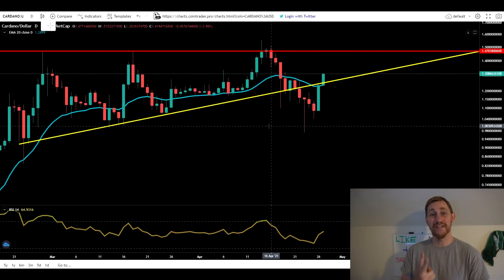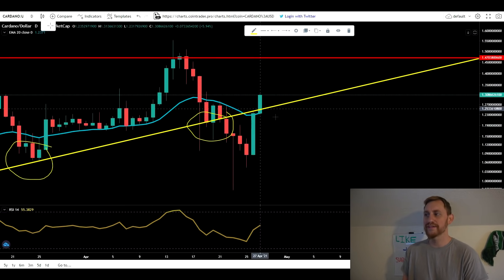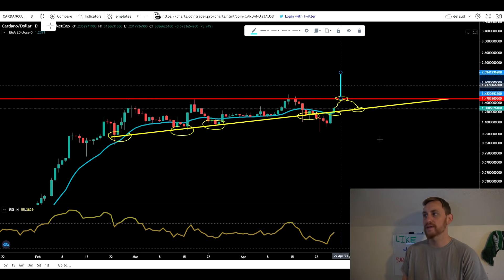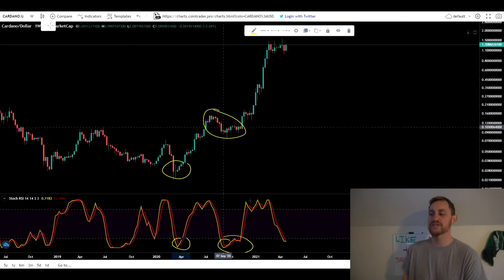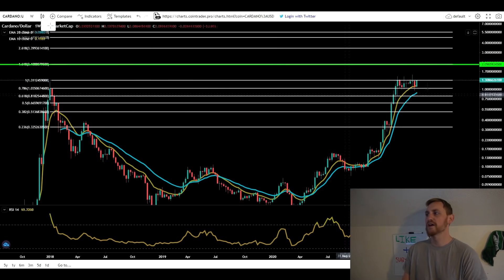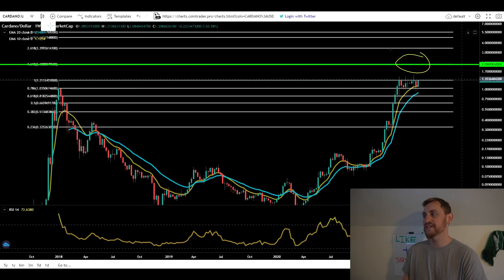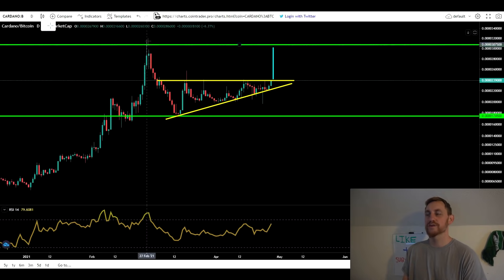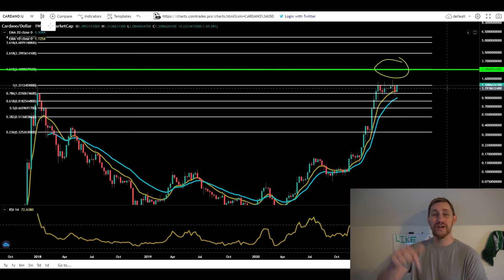CARDANO ADA READY TO FLY TO $2.00! (Next Cardano Price Targets)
Today, we are going to talk about Cardano. We are going to take a look at the next Cardano potential price targets and do some Cardano technical analysis.

🔴Full Disclaimer:  This video and its contents are for informational purposes only and do not constitute an offer to sell or trade, a solicitation to buy, or recommendation for any security, cryptocurrency, or related product, nor does it constitute an offer to provide investment advice or other related services by Jordan Camirand. This is simply my opinion on cryptocurrency and other assets.